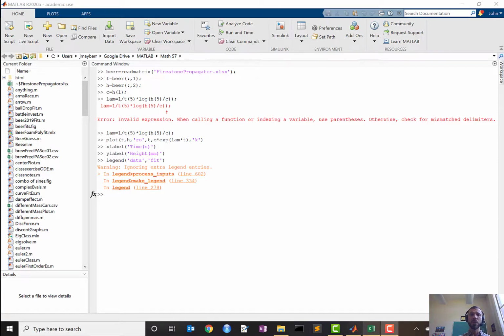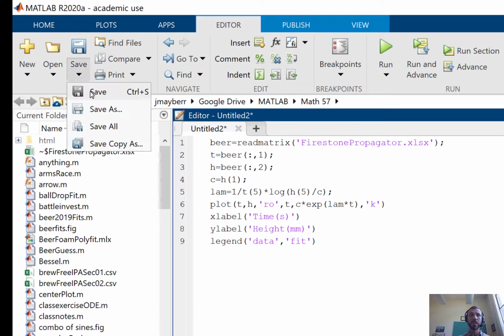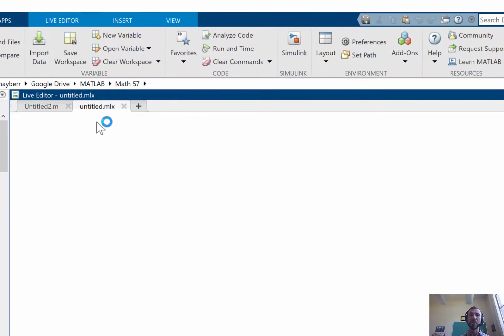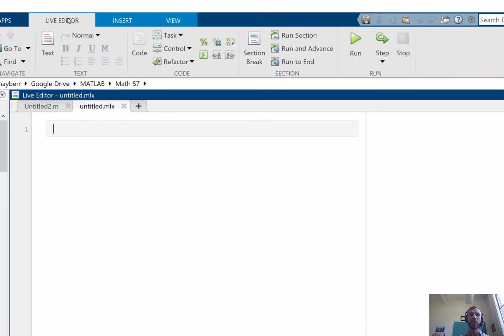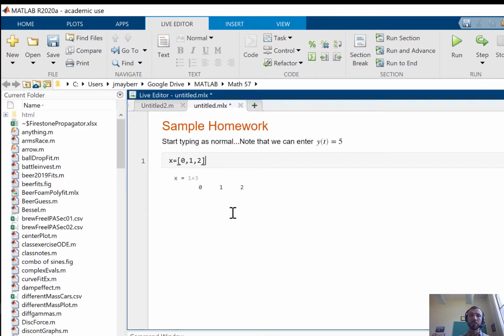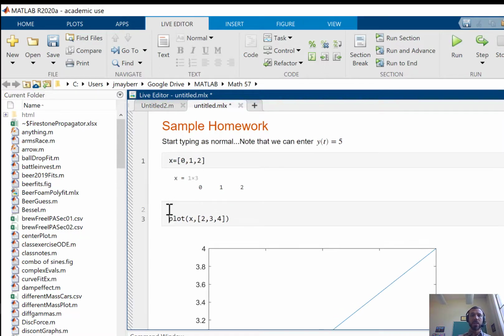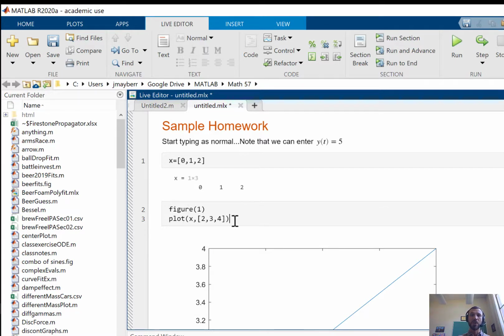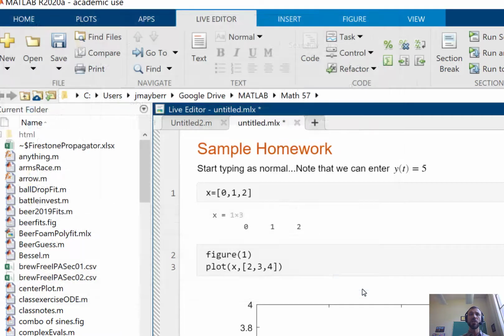Livescripts in Matlab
A brief introduction about how to create livescripts in Matlab. You can view more details on the Mathworks